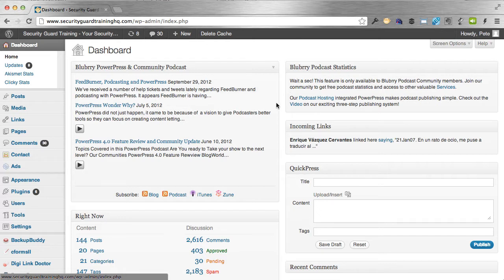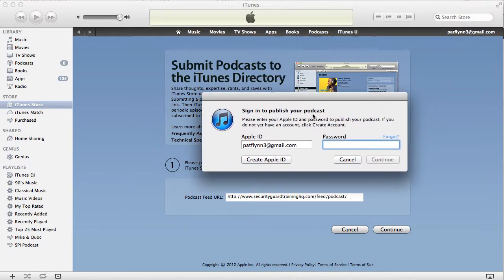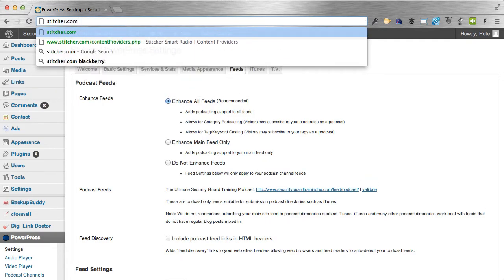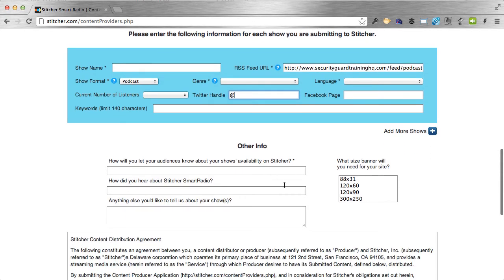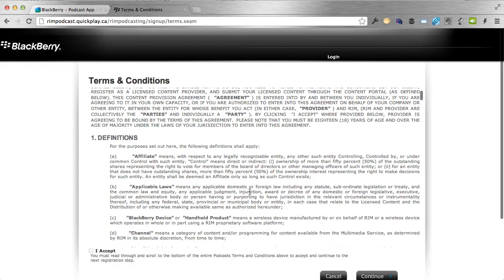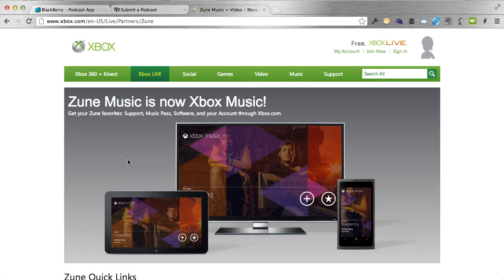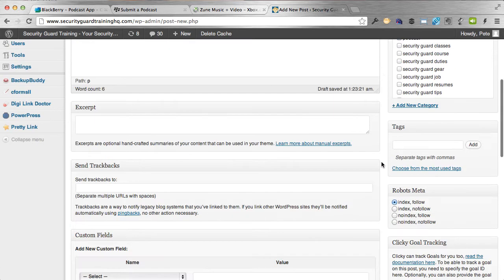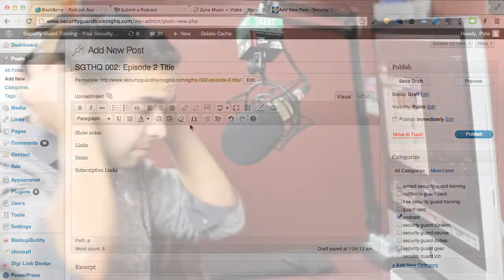Podcasting Tutorial - Video 6: Submitting Your Feed to iTunes and Other Directories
Submitting your podcast feed to iTunes and other directories is the final piece of the puzzle! *** Take my Power-Up Podcasting course

You’ve done the hard work, so now it’s time to send your podcast out into the world by submitting your podcast feed to iTunes and other podcast directories!

In this video I’ll give you an in-depth look at submitting your feed to the iTunes, Stitcher, and BlackBerry World podcast directories, so your new podcast can benefit from maximum exposure.

This is the crucial final step to make sure people can find your show and help you rack up those downloads and listens—and most importantly, become your raving fans!

This is the last in a series of 6 podcasting tutorial videos to help you get your podcast up and running, so make sure to watch the first 5 videos if you haven't already!

Note: The Zune podcast service was discontinued as of November 2015.